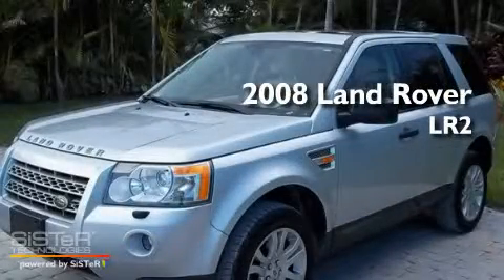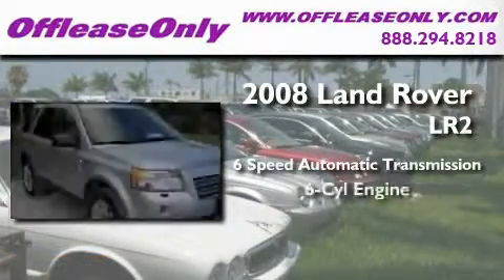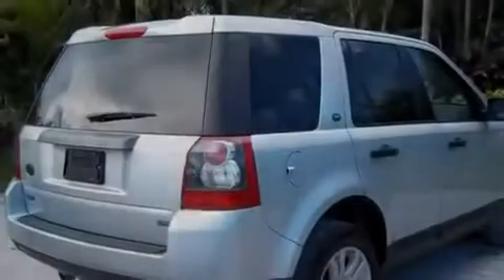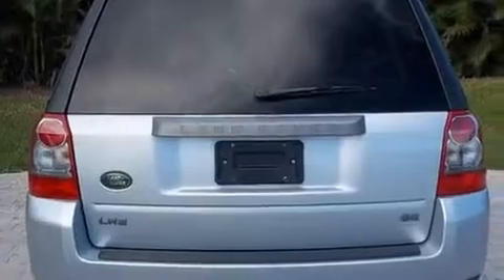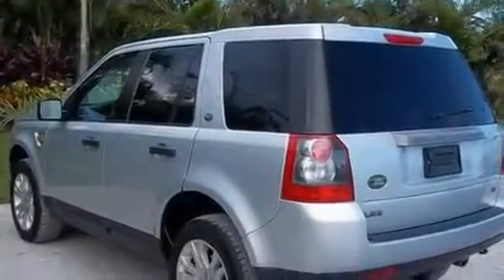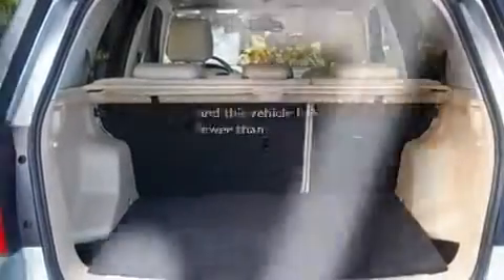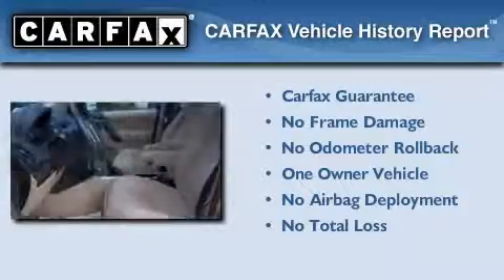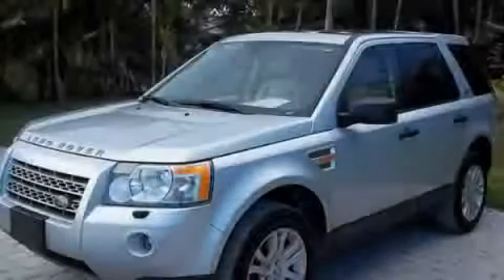Used 2008 Land Rover LR2 Miami FL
Year: 2008
 Make: Land Rover
 Model: LR2
 Engine: Inline 6 3.2/195
 Trans.: Automatic
 Exterior: Zermatt Silver
 Miles: 51,711
 Interior: Alpaca
 Stock: 25845

 Pre-Owned 2008 Land Rover LR2 Lake Worth FL